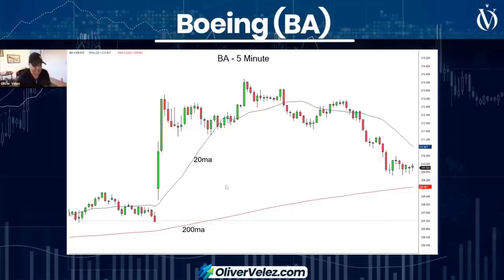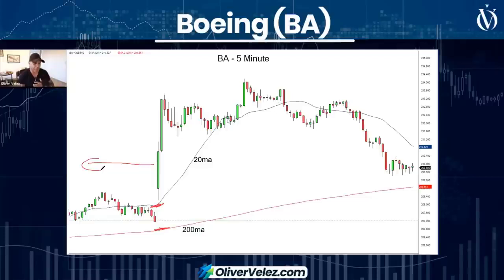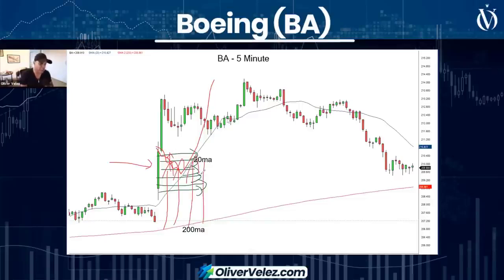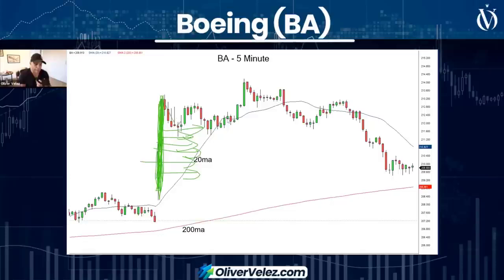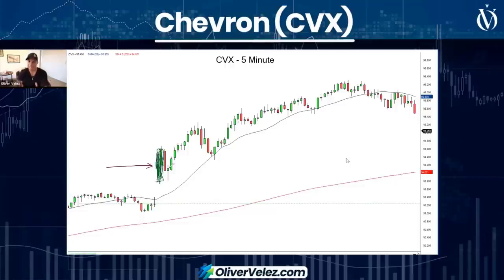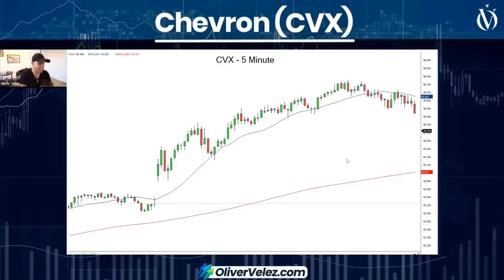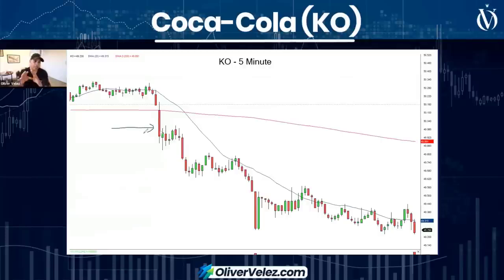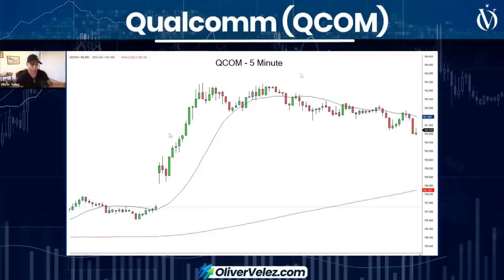SHORT-TERM TRADING STRATEGY | How To Make A Living In Less Than 15-Min Per Day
Year2023 💁🏻If you need support or personalized attention, please contact my team through

4.